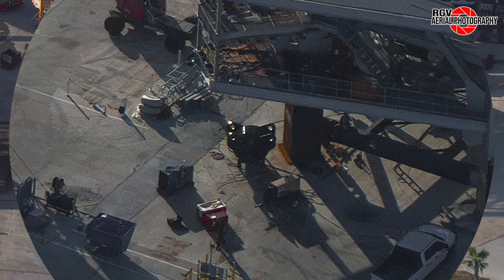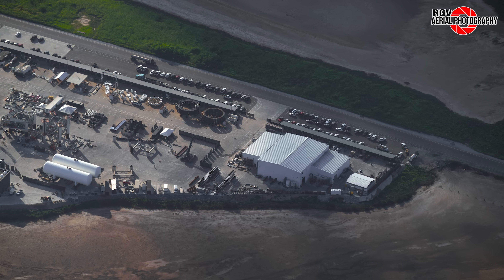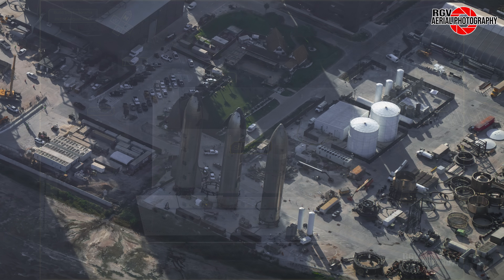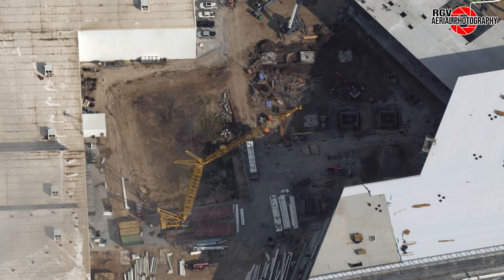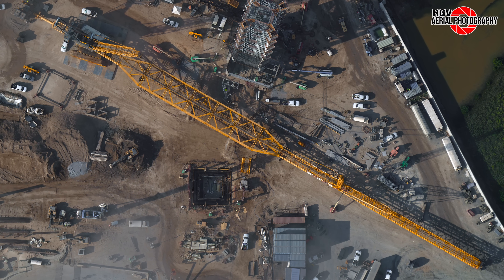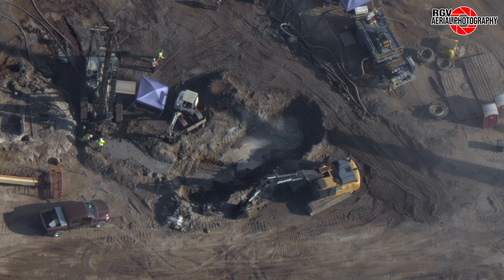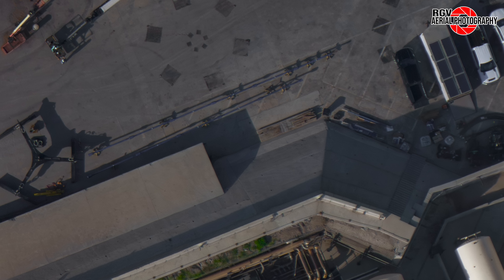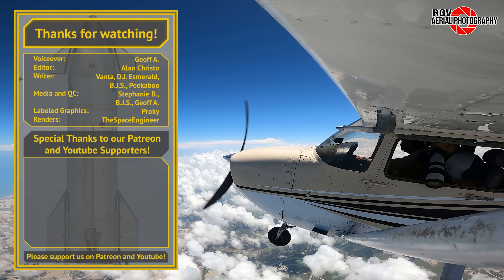SpaceX Acquired New Land & Starship Flight 5 Approaches! | Starbase Flyover Update 54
Video Production Team:

Research and Writing Team:
Vanta
Peekaboo

Video Editor:
Alan Christo

Photographer:
Irma Atilano